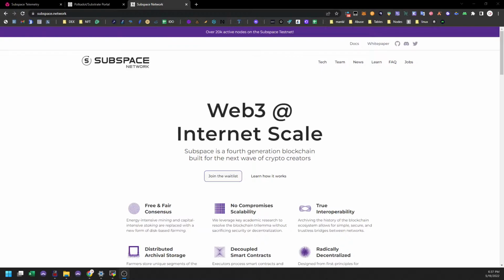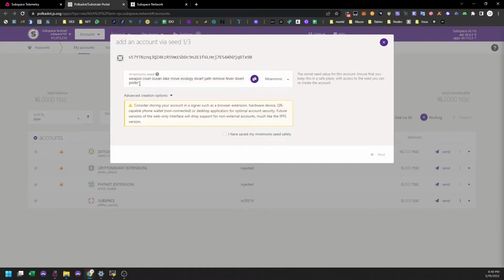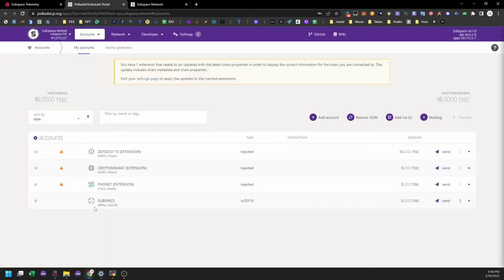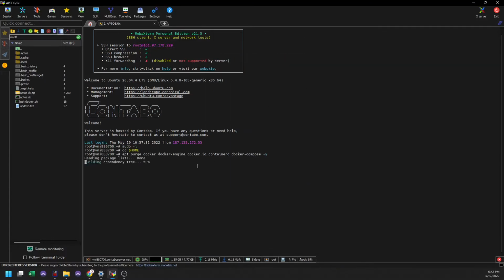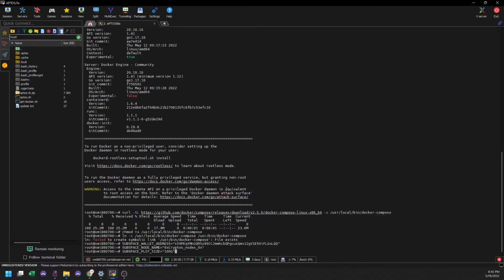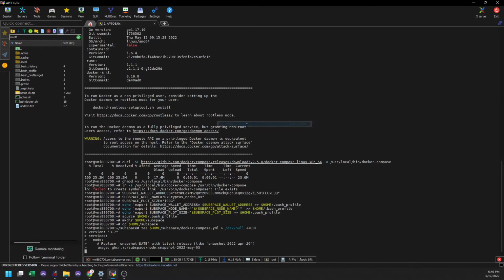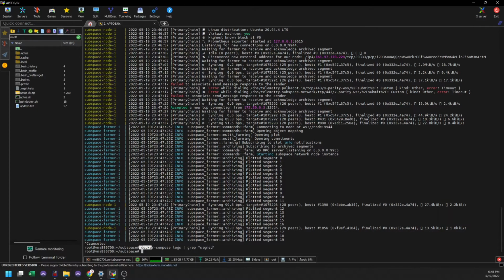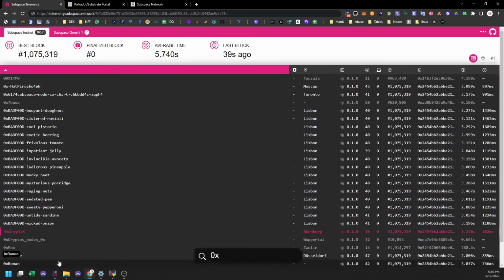Subspace stress test. Pass to incentivized testnet. Node installation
Necessary links / Необходимые ссылки:
Text guide with commands/ текстовый гайд с командами:

Refeкral link with 100$ trial to DigitalOcean / рефералка со 100$ на DO

For donations if you appreciate my content - don't hesitate any amount is valuable =)
ERC/BSC/AVAX/POLYGON and any EVM based:
0x80641CbA5f9027d97745AeA42477835Da7e88d8b
TRC20:
TAcA3uZVJUTH9GFEad38aaUaCYJZEf6afu